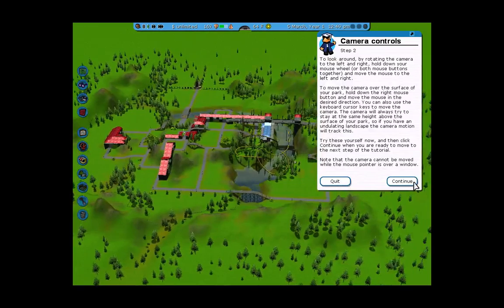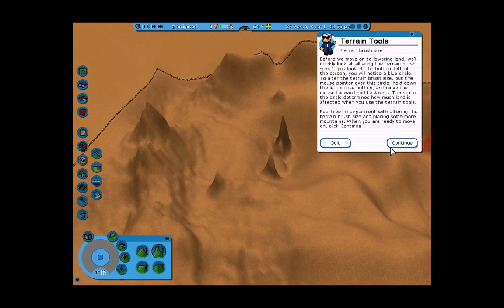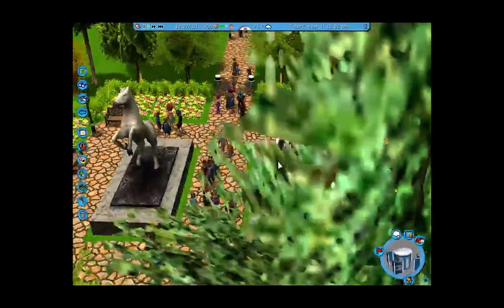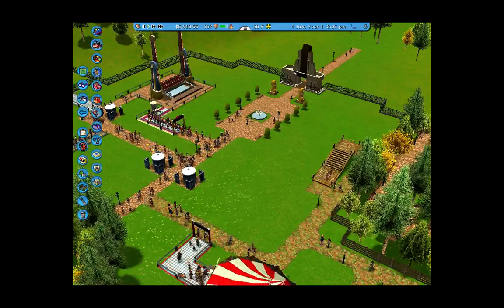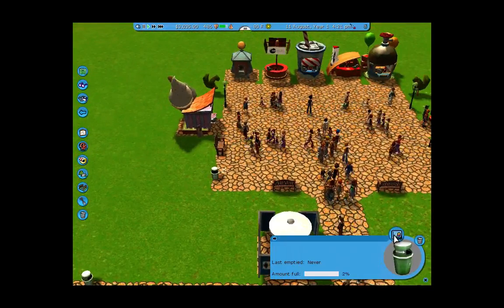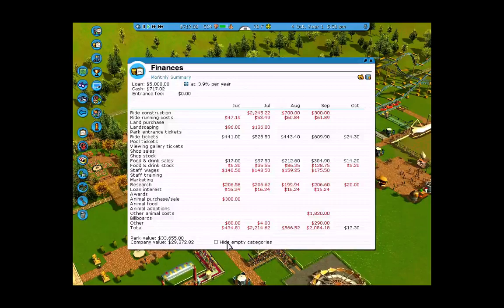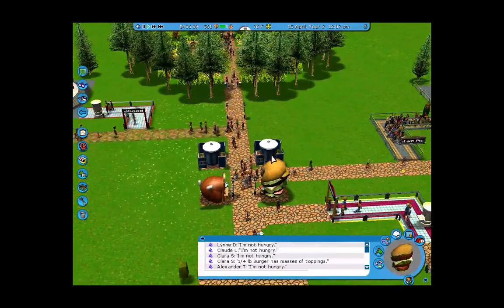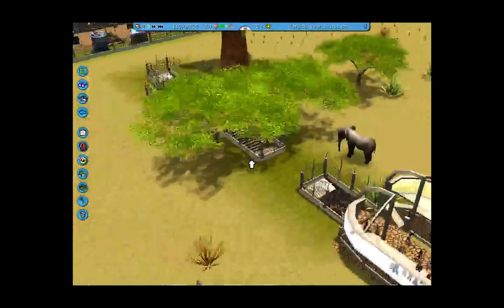Ron Jeremy's Roller Coaster of Love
Ron Jeremy's gonna send me a very angry e-mail one of these days.